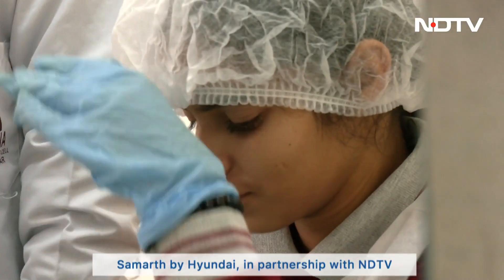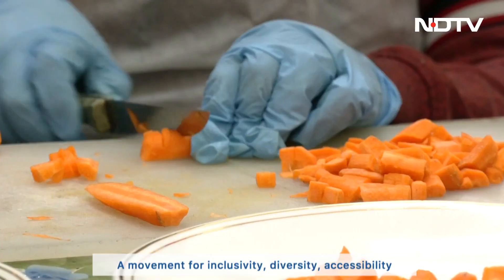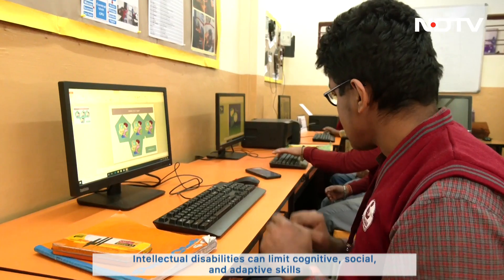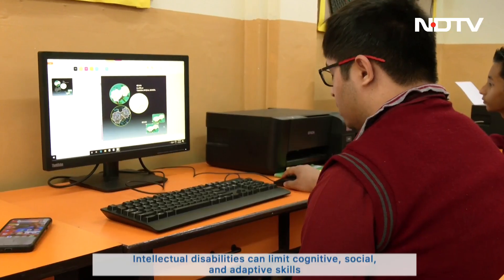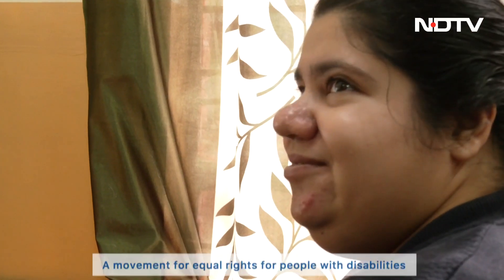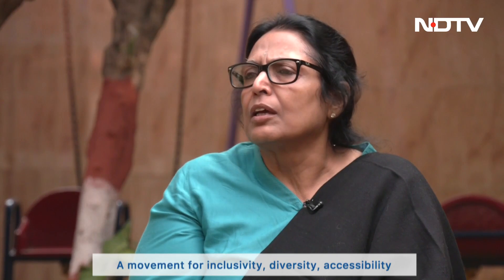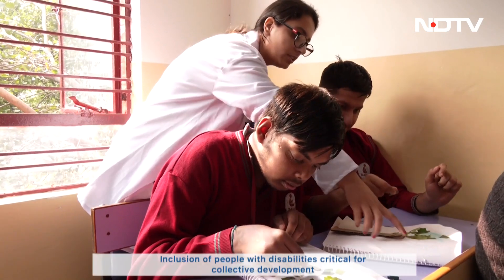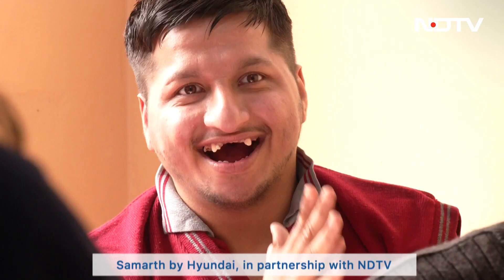Tamana Education Centre Fostering Social And Economic Independence Of People With Disabilities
Disabilities are not just physical, they can be intellectual or developmental too which creates limitations in cognitive functioning, social skills and adaptive behaviour. This means tasks like chopping vegetables or zipping your trousers, which are often taken for granted, can be a massive challenge for people with intellectual or developmental disability. Children at the Tamana Education Centre are from different levels of the intellectual disability spectrum. Based on their capacity to learn, they are taught functional life skills and multi-sensory activities in addition to academics.